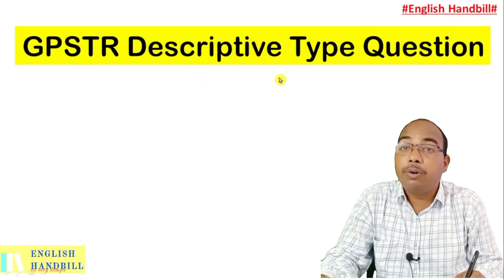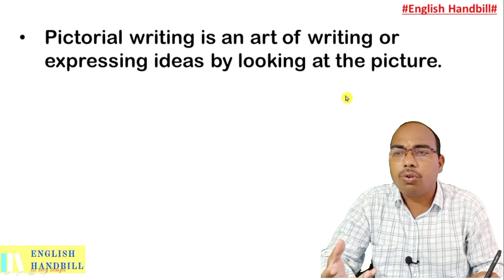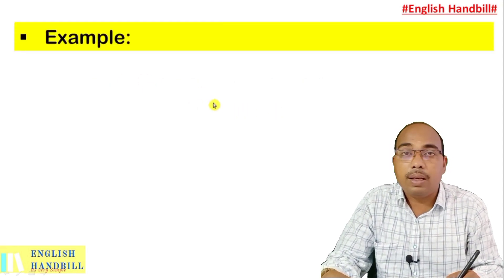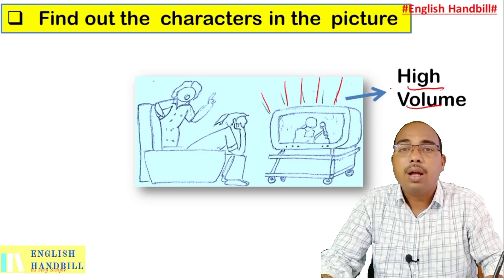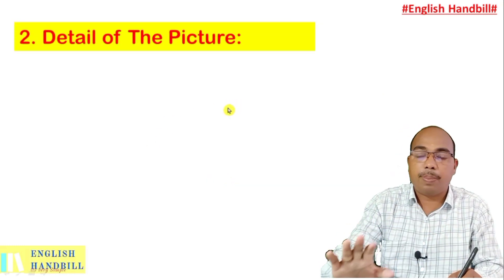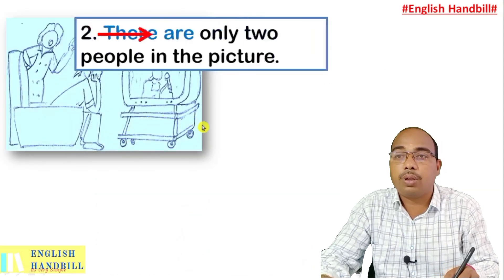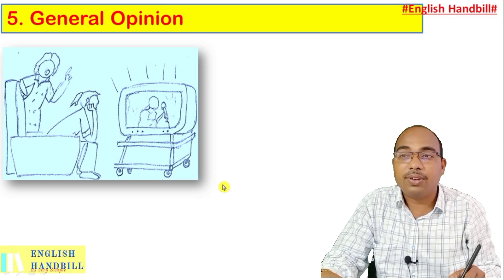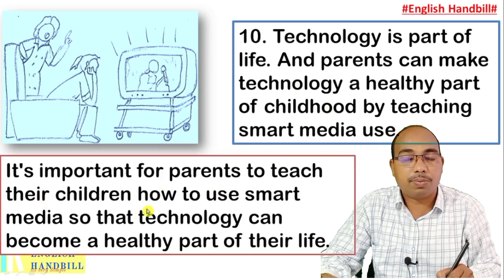Picture Composition For 10 Marks | GPSTR Paper Descriptive Paper 2 | Pictorial Writing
I have explained the Picture Composition For 10 Marks | GPSTR Paper Descriptive Paper 2 | Pictorial Writing |  through Kannada in a very simple, new way and with lots of pictures (Picture Composition For 10 Marks | GPSTR Paper Descriptive Paper 2 | Pictorial Writing | ). I have used a new method for you to understand (Picture Composition For 10 Marks | GPSTR Paper Descriptive Paper 2 | Pictorial Writing | ). If you watch this video in its entirety without giving up, you will understand it very easily and you will say, "Picture Composition For 10 Marks | GPSTR Paper Descriptive Paper 2 | Pictorial Writing |” is very easy.

Click on the link below for more information. And share more and more knowledge.

Your
Raju Hosamani